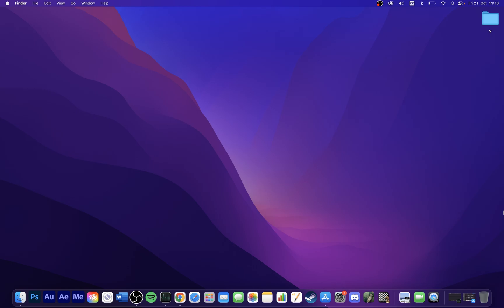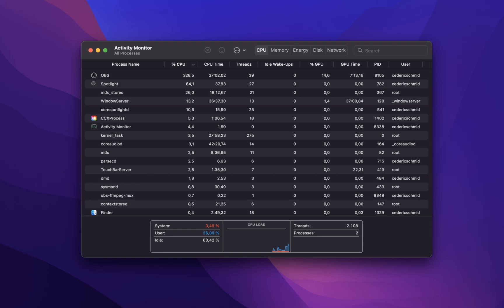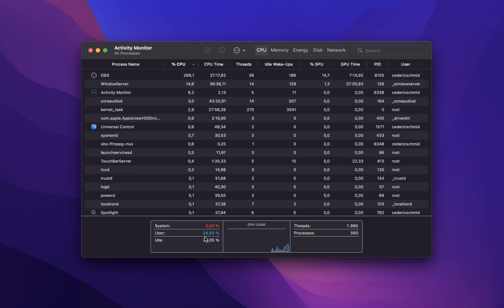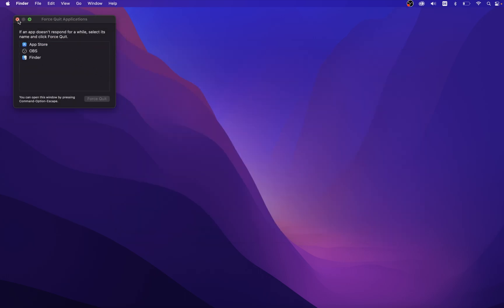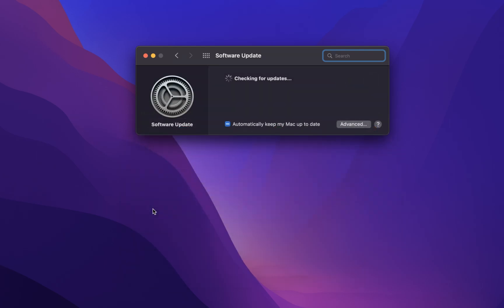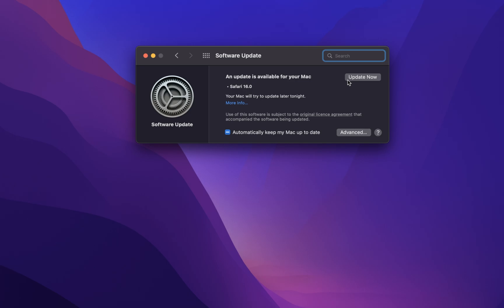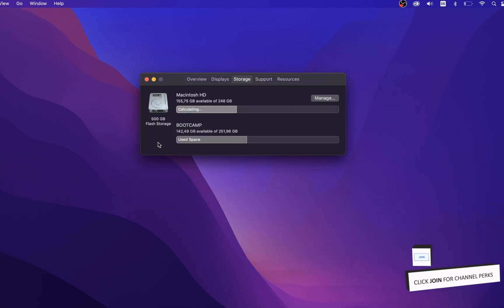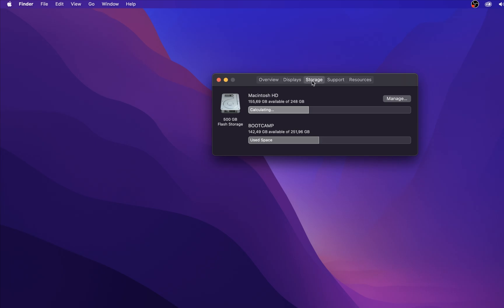How To Speed up Your Mac & Fix Lag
A short tutorial on how to speed up your Mac, fix lag, and improve your overall device performance.

Timestamps:
0:00 Introduction
0:14 Activity Monitor
0:46 Quit Apps
1:08 Update Mac OS
1:32 Ensure System Storage
2:09 Optimize Apps to Run on Mac